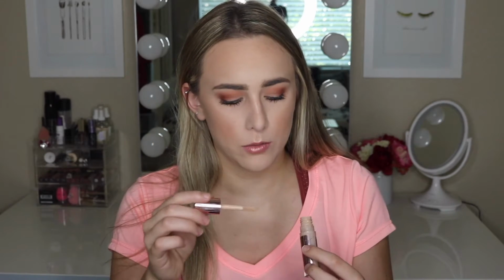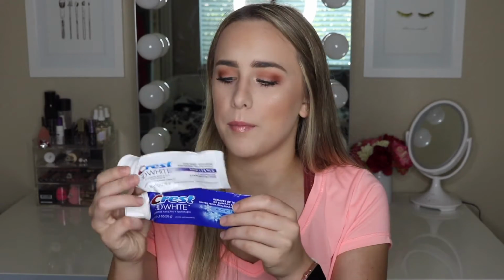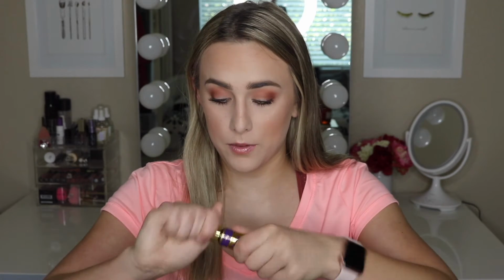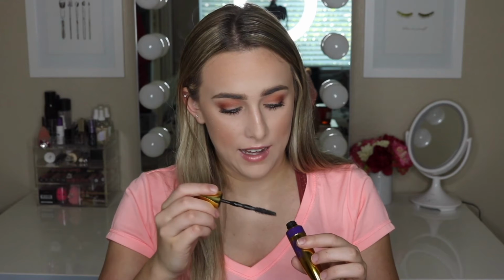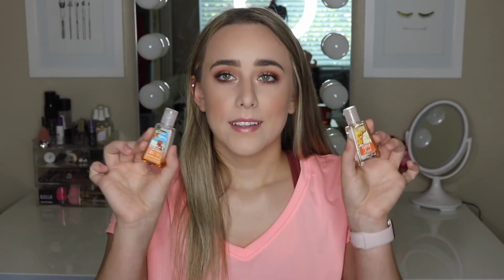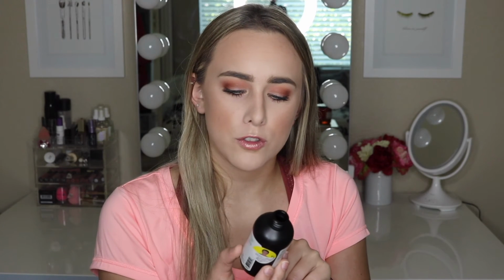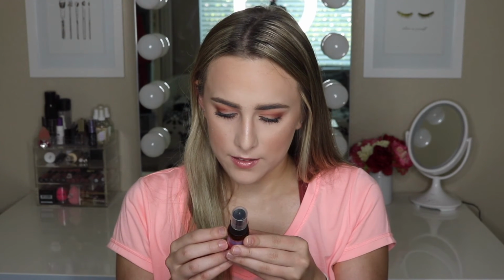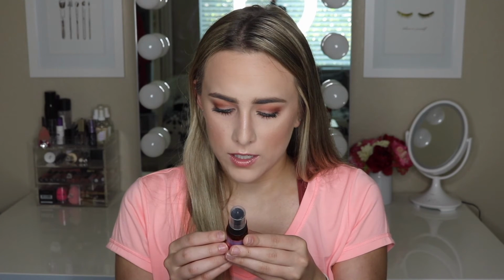HUGE Empties 2019 | Hair, Makeup, Skin Care, Dog Items, etc 🙌🏼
PRODUCTS MENTIONED:

OTHER:

Top: JCPennys

FAQ:

21

-Whats your college major?
Medical Humanities with a Pre-Medical Concentration and a minor in Biology

-What breed is your dog?
Yorkie & Maltease

-Where is your vanity from?
IKEA & the mirror is from Vanity Girl Hollywood

xoxo
-Tay